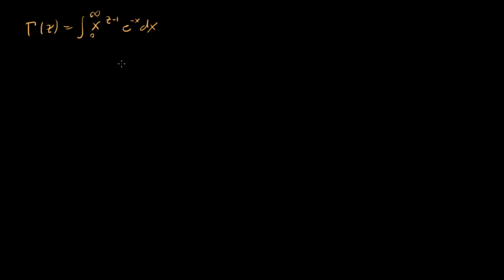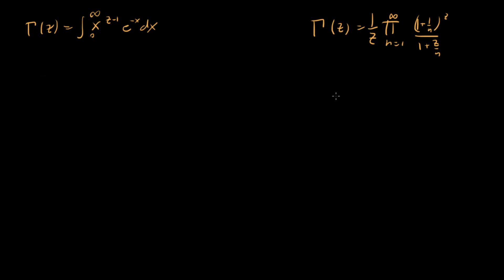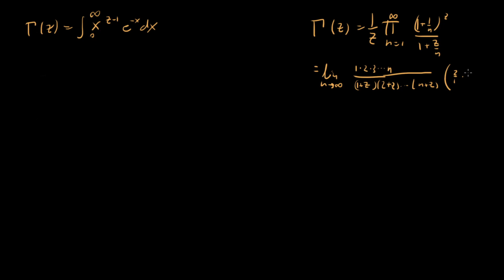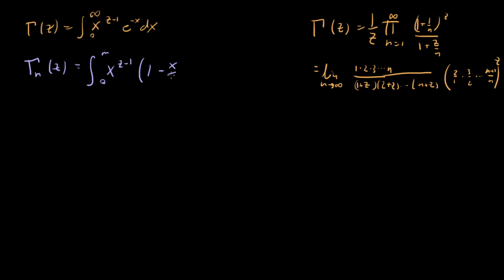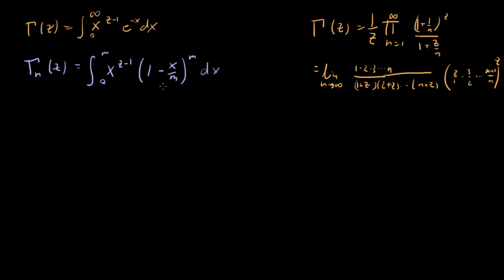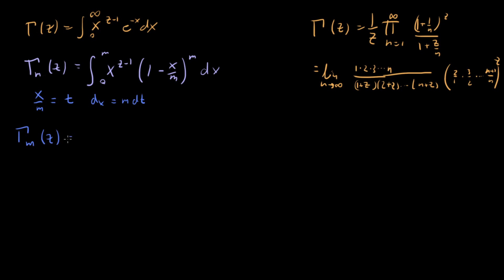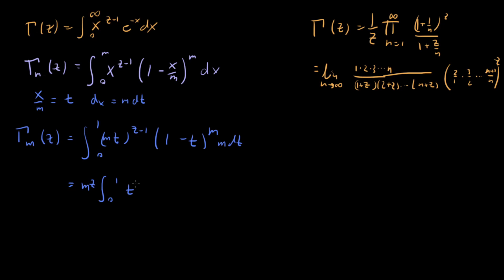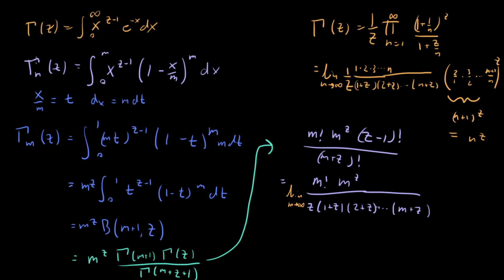The Partial Gamma Function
In this video I look and the partial gamma function, and show how the integral definition is equivalent to the Euler product definition of the Gamma function.